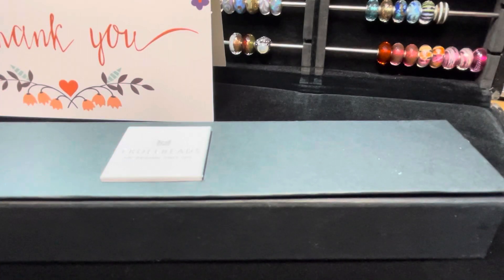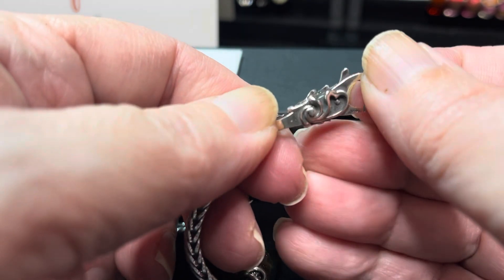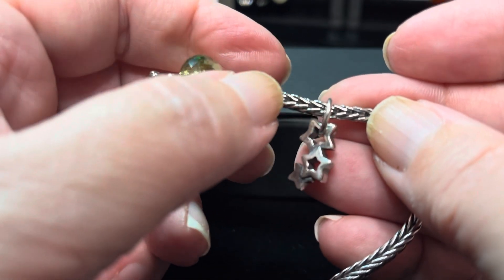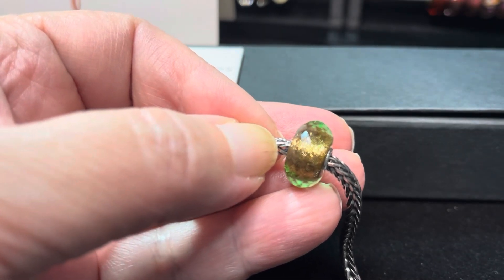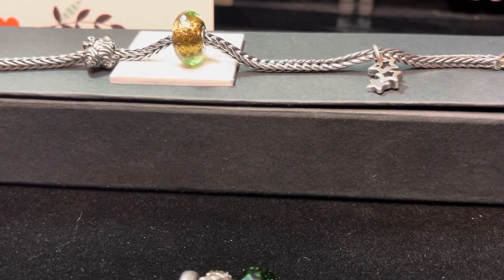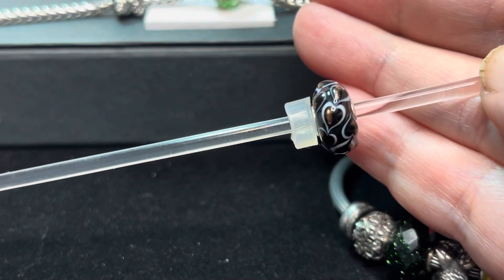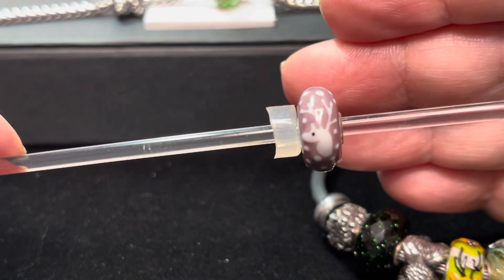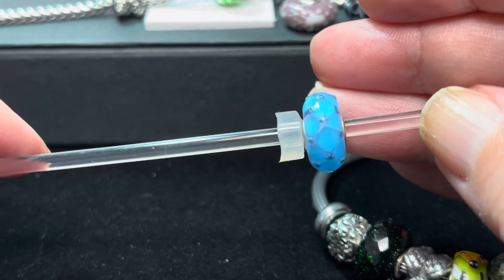Trollbeads Haul - Black Friday purchases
I wanted to share the items that I treated myself to from @Trollbeads Texas for Black Friday this year.

I chose a few versatile beauties as you shall see!

Did you treat yourself to any Trollbeads for Black Friday?

Linda 💕